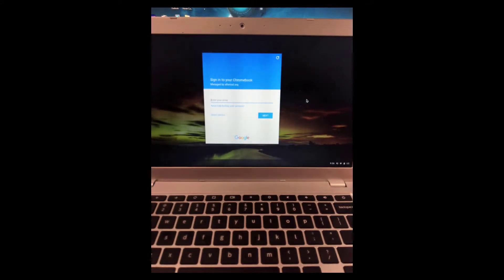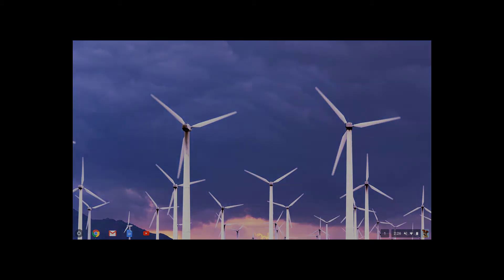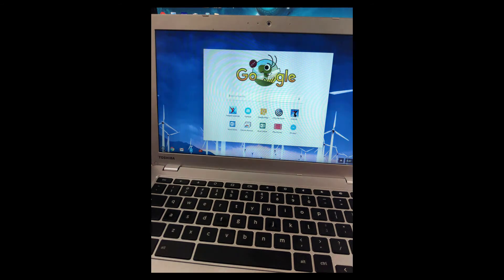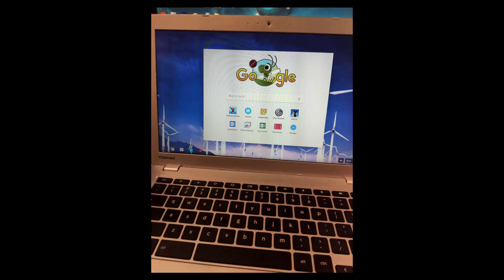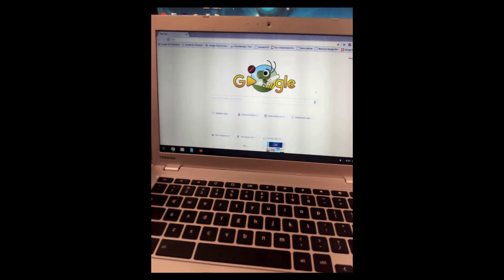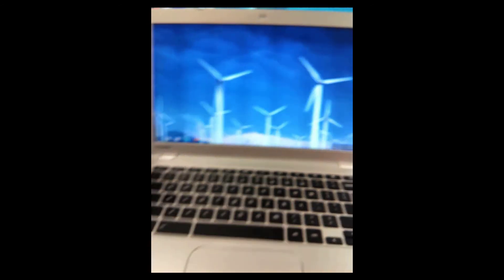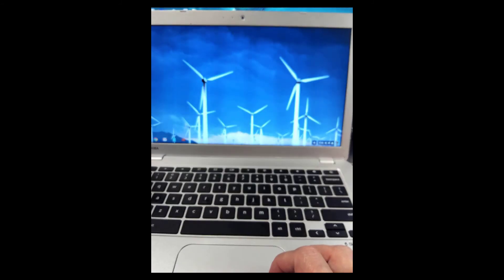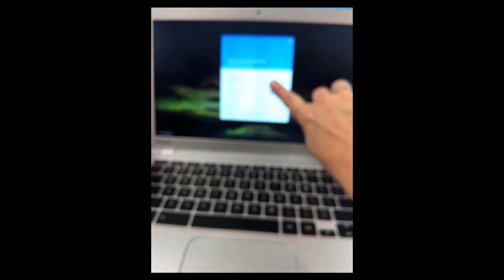Chromebook Walkthrough for Student Use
This video describes the student experience when they open up a chromebook to use in class.